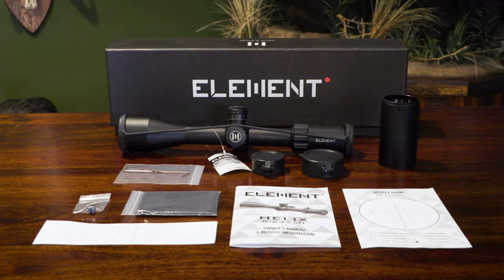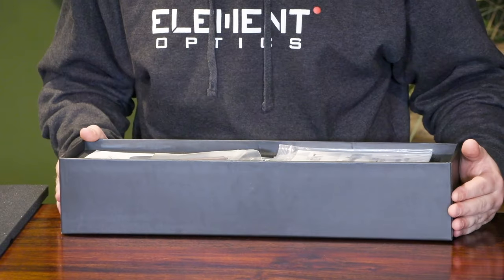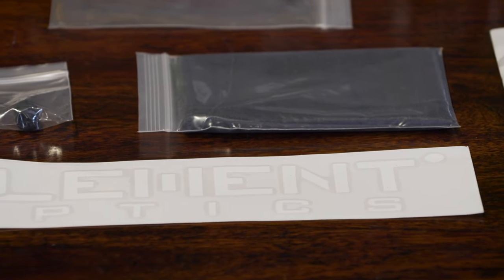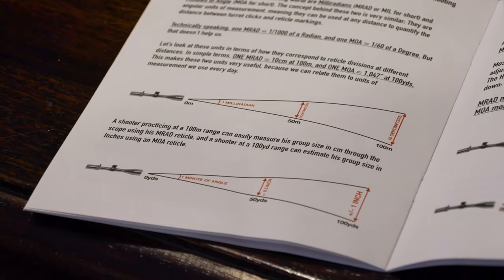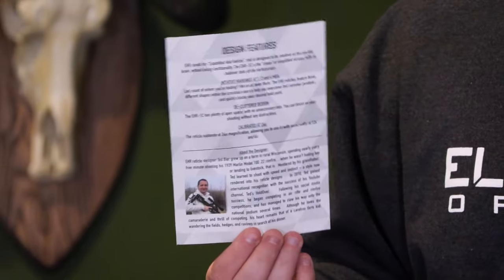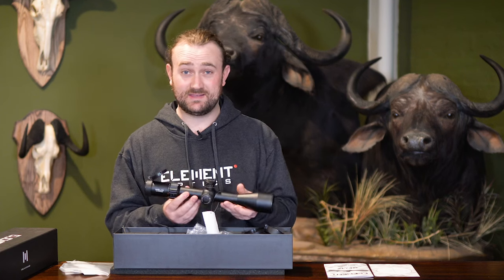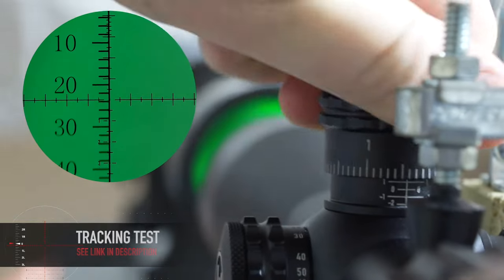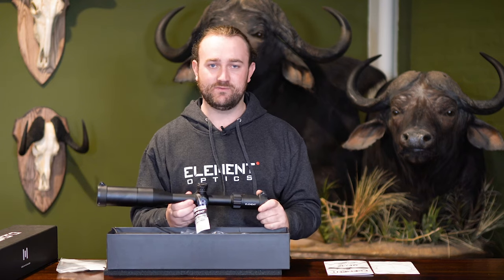Element HELIX: What's in the Box?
It helps to know what you're getting with your riflescope. In this video we unpack a brand new Helix box and show you what's inside.